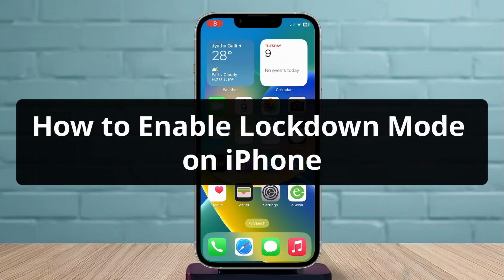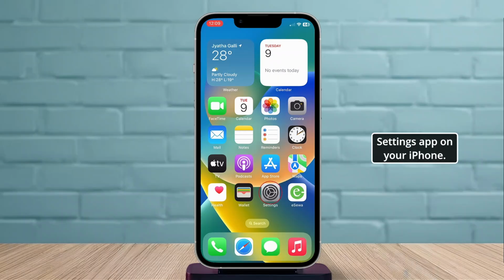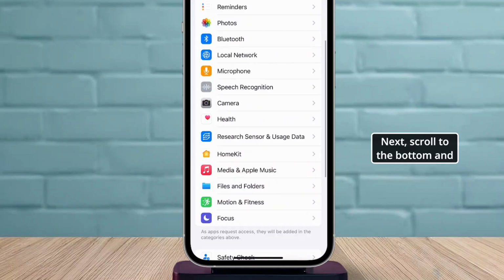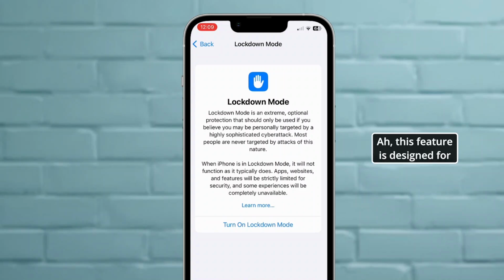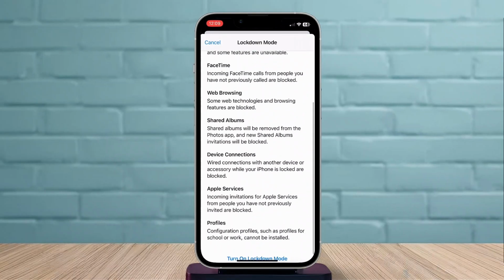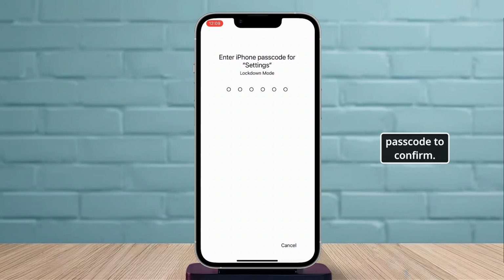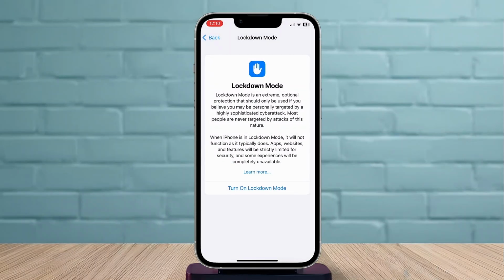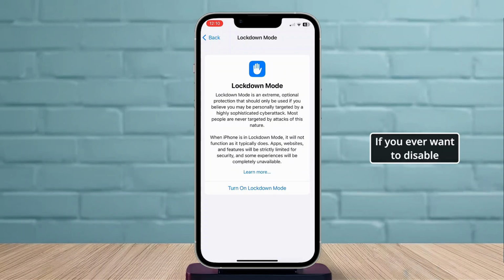How to Enable Lockdown Mode on iPhone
Learn how to How to Enable Lockdown Mode on iPhone in this easy step-by-step tutorial. This guide will help you understand how to enable lockdown mode on iPhone for stronger protection and advanced privacy control.

In this video, you'll discover the iphone lockdown mode guide and learn how to use lockdown mode iphone security effectively. You’ll also see how to enable lockdown mode ios 17 and explore apple lockdown mode tutorial features along with ios privacy security features and iphone security settings 2026.

Timestamps:
0:00 Introduction
0:20 Enable Lockdown Mode on iPhone